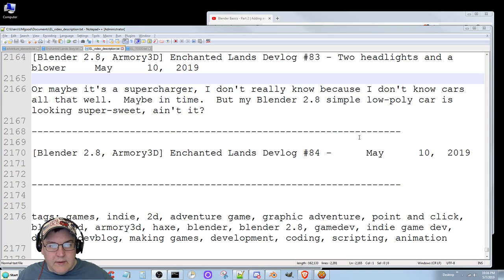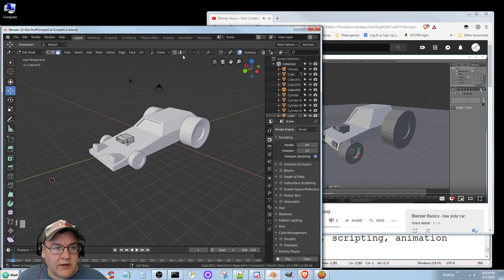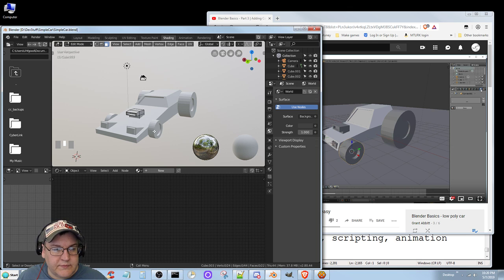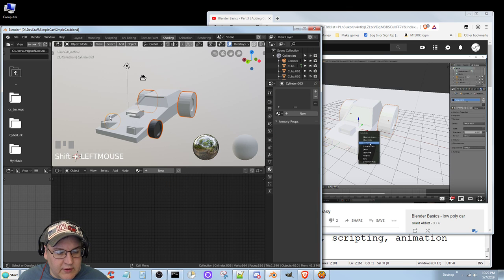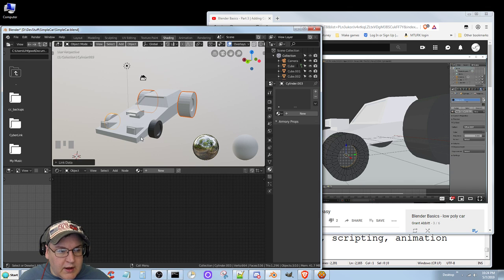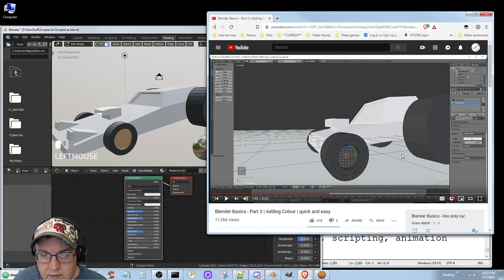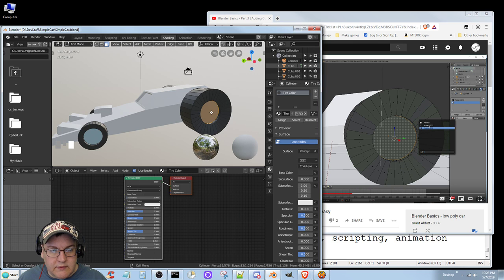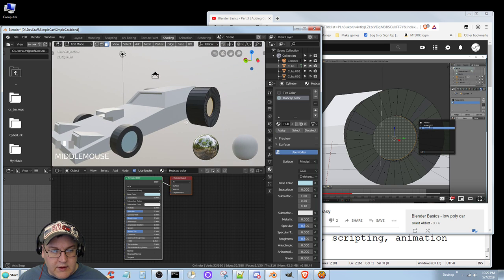[Blender 2.8, Armory3D] Enchanted Lands Devlog #84 - Wonderful world of color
Okay so today in Blender we learned how to add a colored material to an object or face.  So I added tire and "hubcap" colors via the Grant Abbit tutorial.  Not very colorful but at least i'm learning.

Keep in mind this was made for 2.79 but it shouldn't be too difficult to do in 2.8.